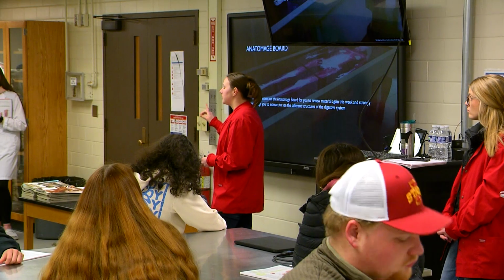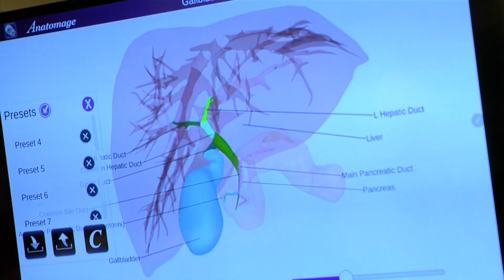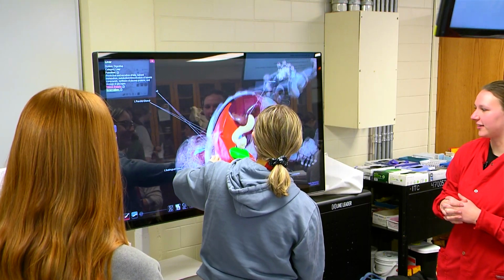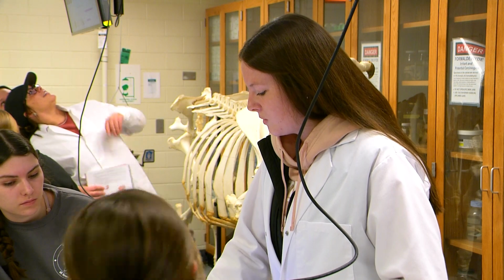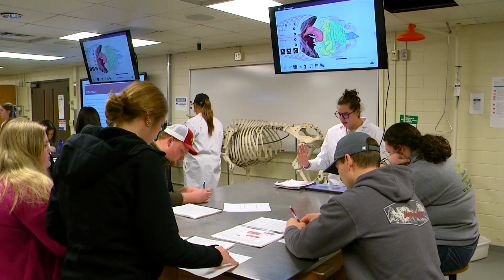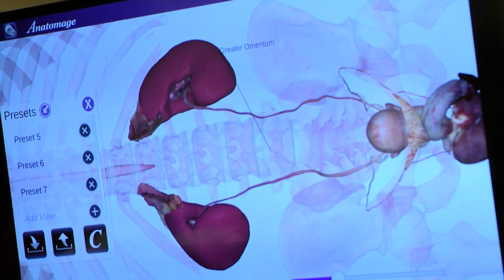Animal science adds virtual anatomy tables to classrooms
The Iowa State animal science program is the first in the nation to incorporate virtual anatomy tables into the classroom. While the tables have been used in human medical schools, ISU animal science students are now able to use the 3D technology to study and interact with animal anatomy. The tables don't replace learning experiences like dissection, but they do offer more hands-on experiences for when animal cadavers are not available.